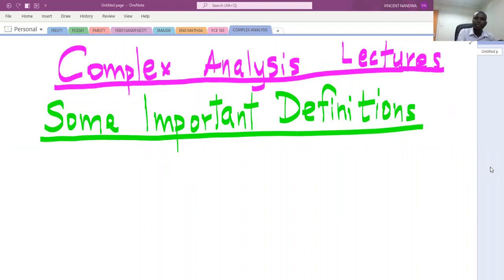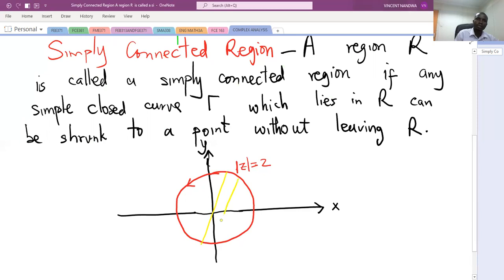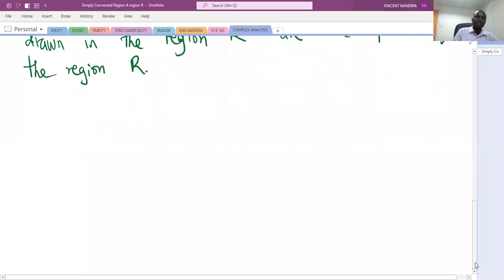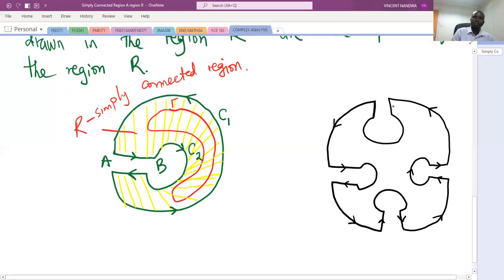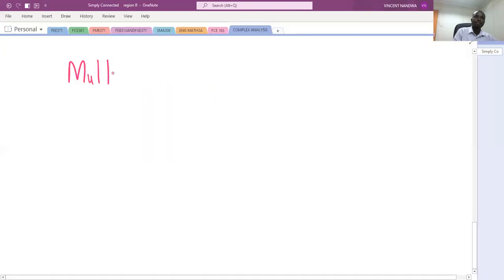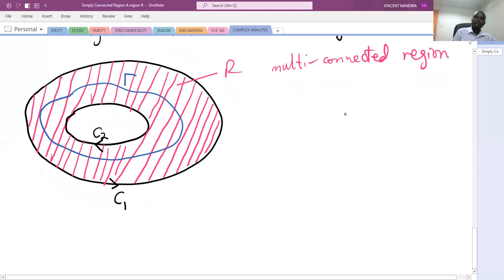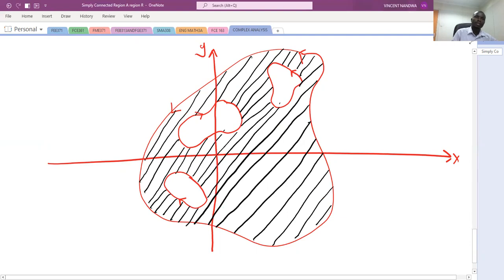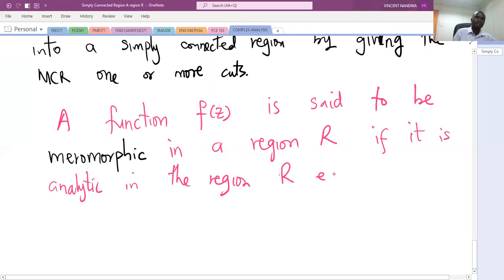Some Definitions on Complex Functions Part 1